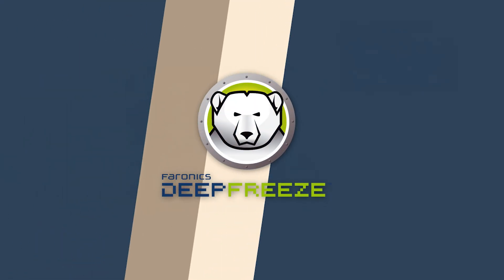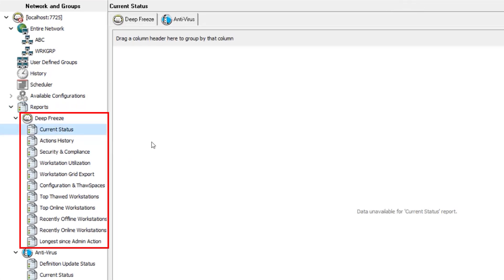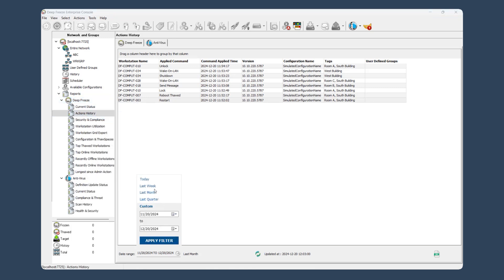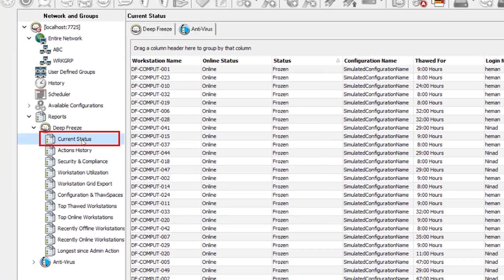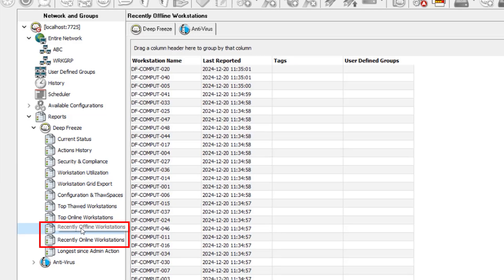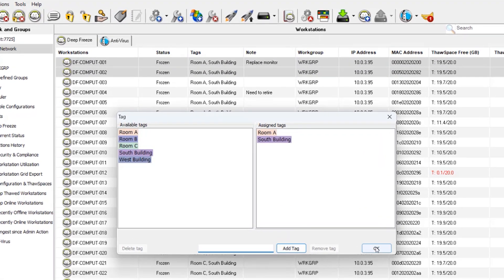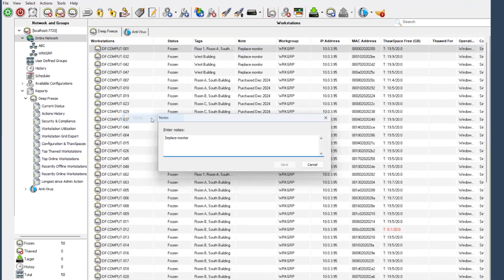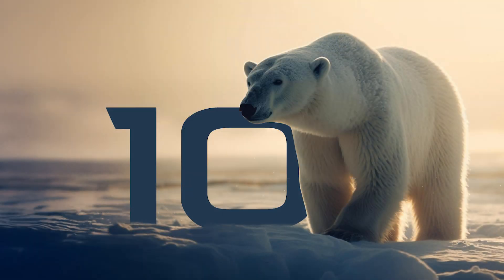What's new in Deep Freeze Enterprise v10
Here is what's new in Version 10 of Deep Freeze Enterprise

Reporting: Introducing a robust reporting feature within the Enterprise Console, designed to enhance visibility into workstation performance and management.

Customizable Grids: Organize data by dragging column headers, and show or hide specific report types for a tailored view, making report analysis more efficient.

Search and Filter: Use filtering options (e.g., 'Equals', 'Contains') to locate specific data and refine report content quickly and precisely.

Available Reports:

Current Status: Monitor Deep Freeze status and track time in Thawed state.

Actions History: Review actions applied to workstations, including updates and configuration changes.

Security and Compliance: Identify workstations that require updates or have been in a Thawed state for an extended period.

Workstation Utilization: Analyze workstation usage over a chosen period.

Top Thawed & Online Workstations: Identify workstations with the most time in Thawed state or highest uptime.

Recently Offline & Online Workstations: Track workstations that have recently connected to or disconnected from the Console.

Longest Since Admin Action: Highlight workstations with the longest time since the last administrative action.

Notes: Add detailed notes to individual workstations for context and additional information, helping administrators keep comprehensive records and ensuring that essential details are visible at a glance.

Available Anti-Virus Reports

Anti-Virus Definition Update Status: Monitor antivirus definition update activity to ensure all workstations are current and protected.

Anti-Virus Status: Get an overview of each workstation’s antivirus protection status, active protection, and firewall status.

Anti-Virus Compliance and Threat History: Track the number of threats detected and view historical compliance data for detailed insights into security status.

Anti-Virus Scan History: Review details of past antivirus scans, including the last scan date, for each workstation.

Anti-Virus Quarantine: View information on quarantined items to manage threats effectively and ensure that all risks are contained.